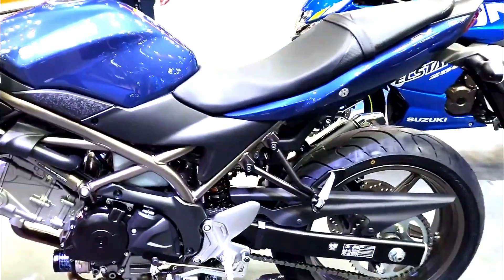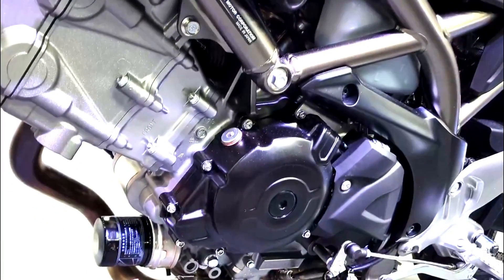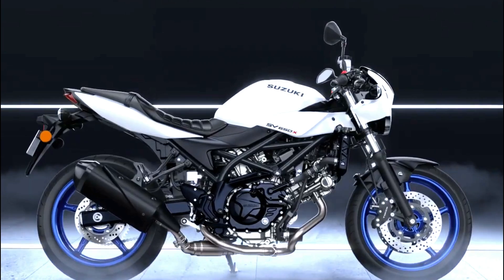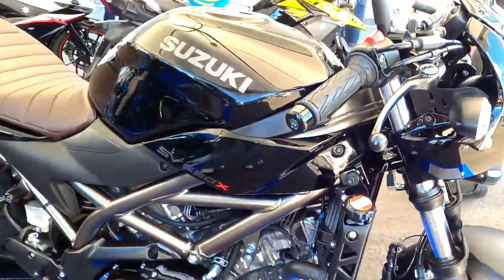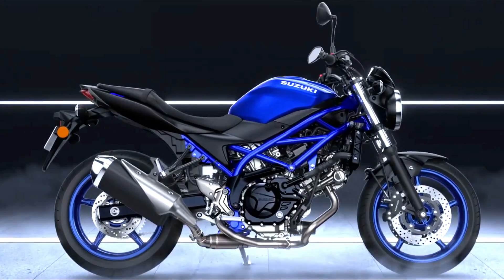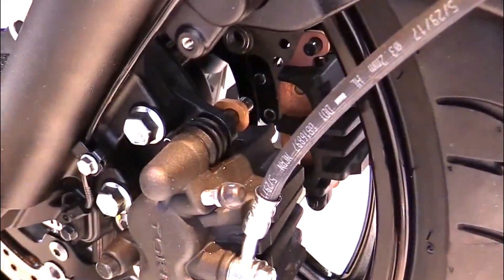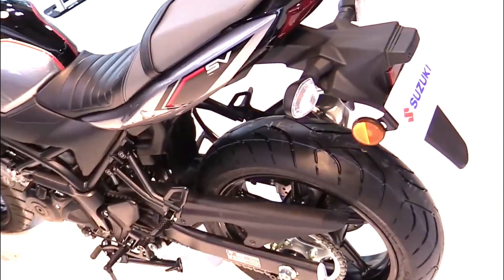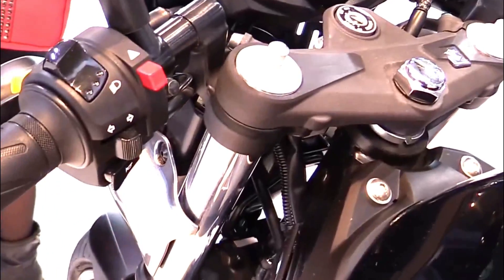TWO NEW SUZUKI SV650 AND SV650X MODELS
SUZUKI two new suzuki sv #650 and sv #650